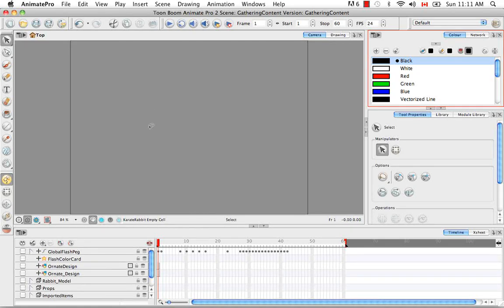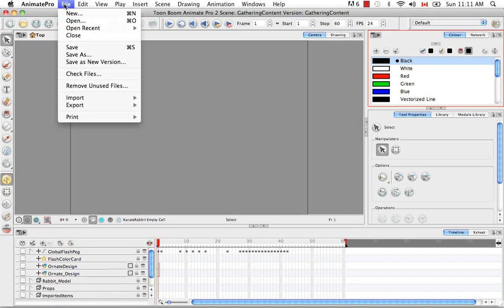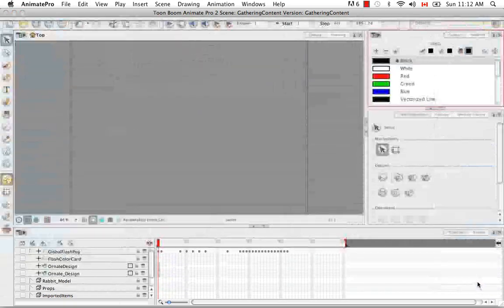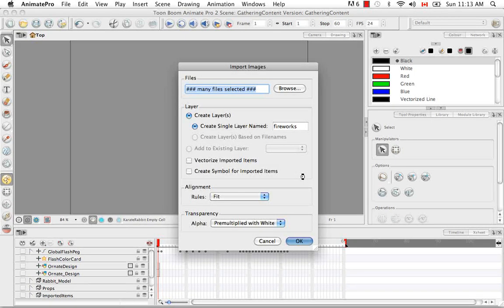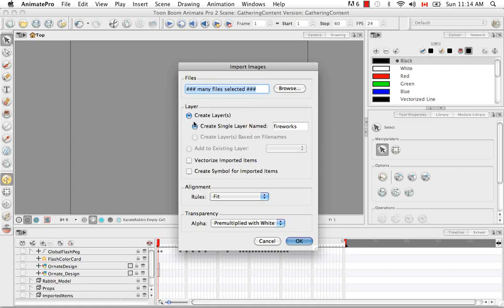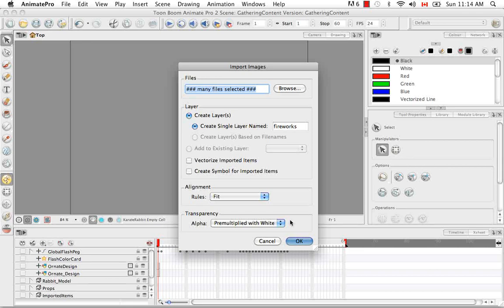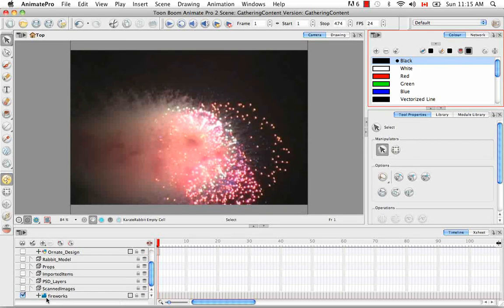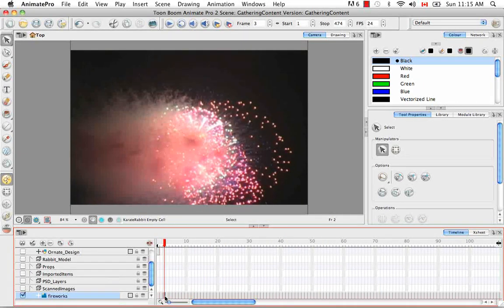Toon Boom Animate Pro 2 Video Tutorials - 34 Importing Quicktime Movies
34 Importing Quicktime Movies